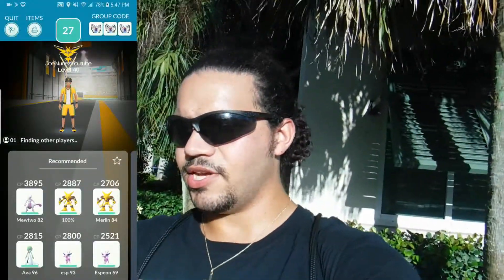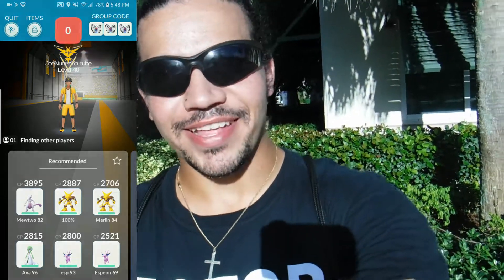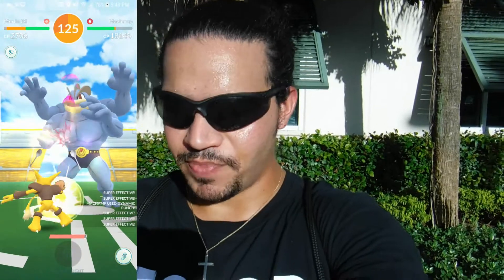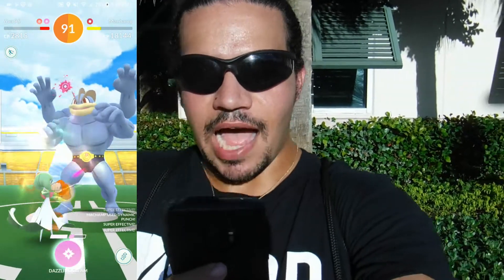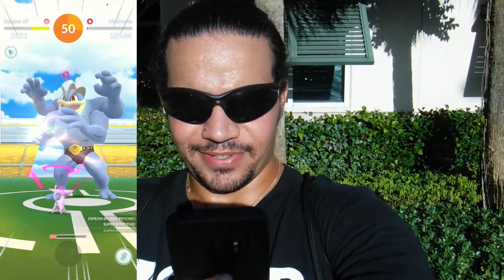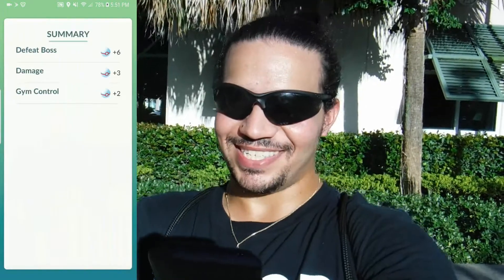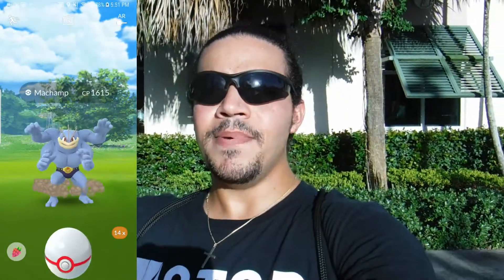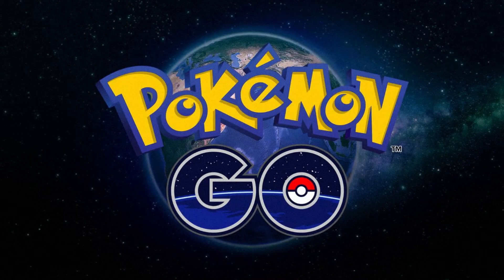Solo Machamp Raid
In today's episode we attempt a Solo Machamp Raid! Machamp is one of the best Fighting types in the game, and this one has Dynamic Punch moveset. The weather is partly cloudy and my team consists of Mewtwo, Alakazam (2x), Gardevoir and Espeon (2x). Let's see how I do